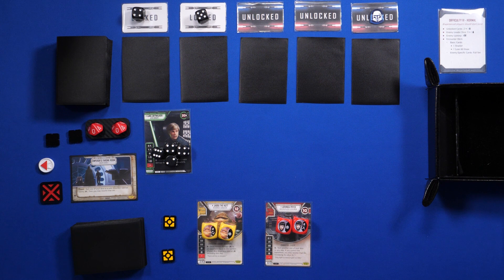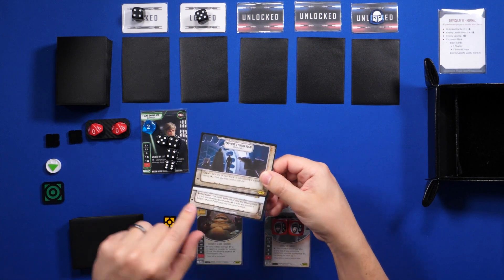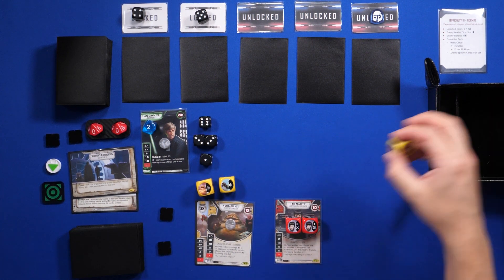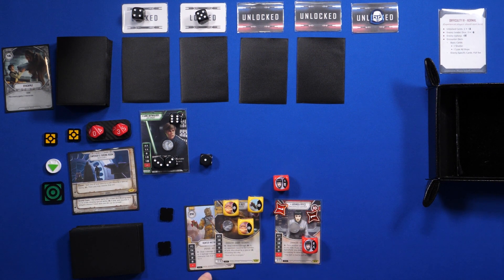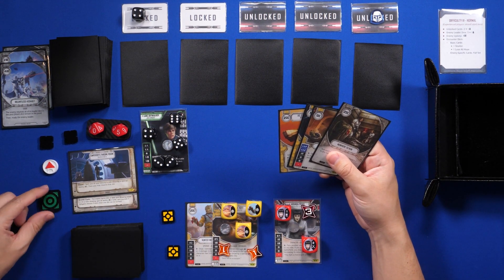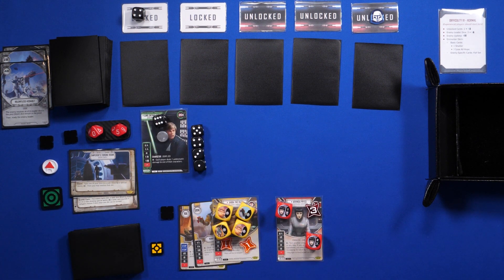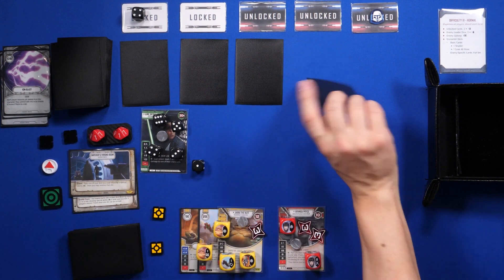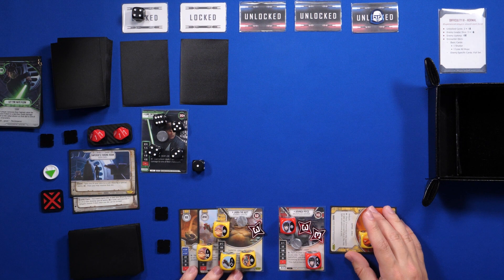Jabba the Hutt VS Luke Skywalker | Star Wars: Destiny - Encounters | Solo / Co-op Variant